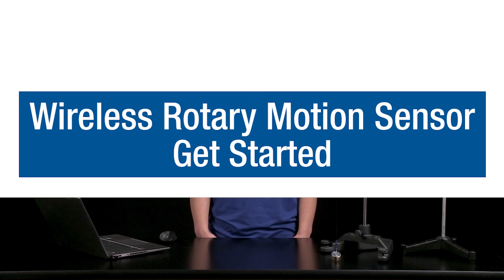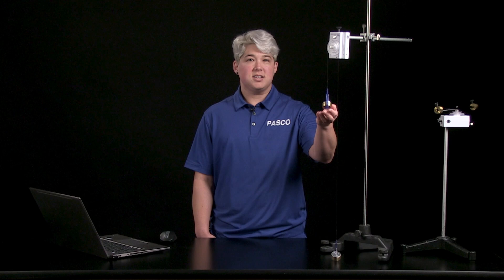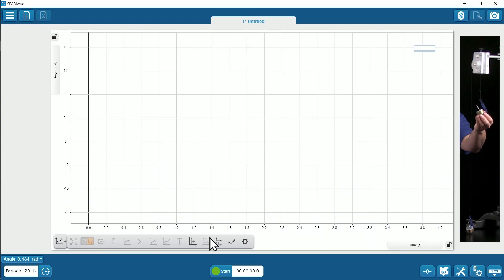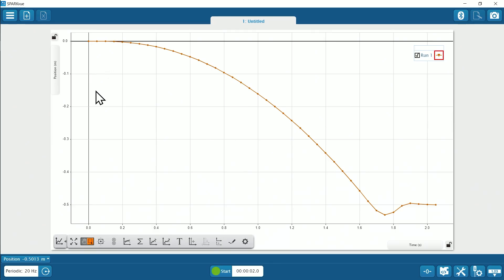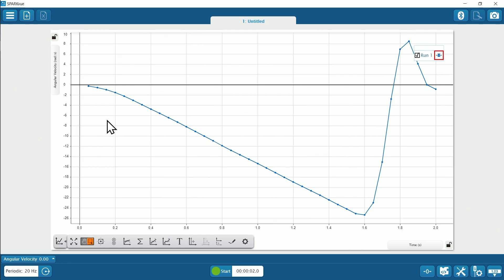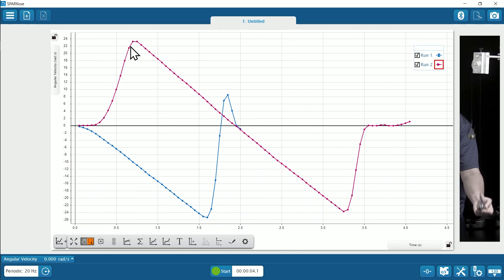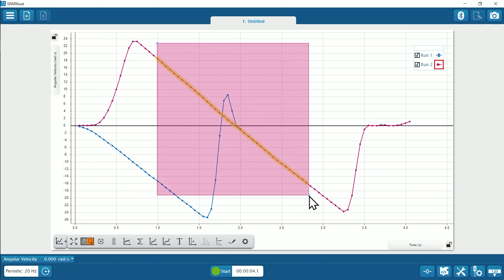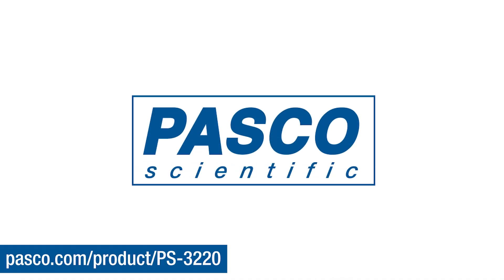Wireless Rotary Motion Sensor | Get Started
Discover how PASCO's Wireless Rotary Motion Sensor makes it easy to capture both rotational and linear motion measurements in your physics lab.